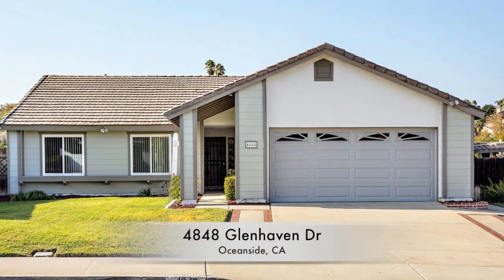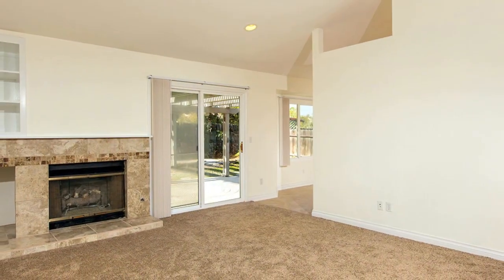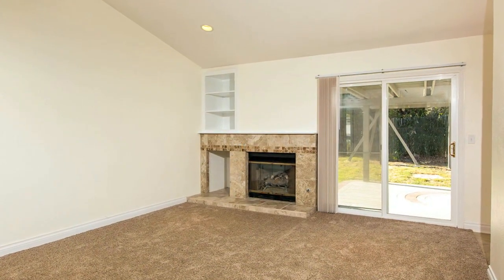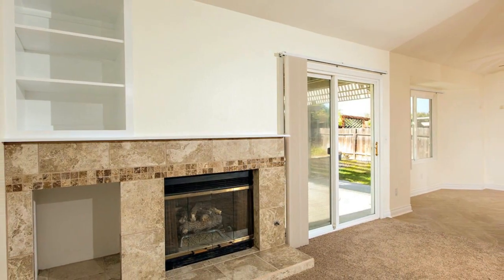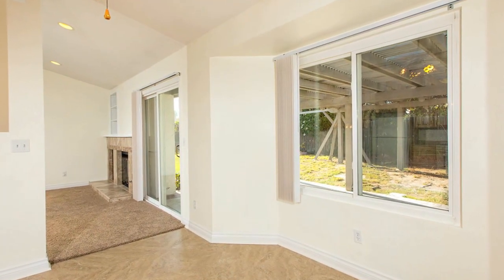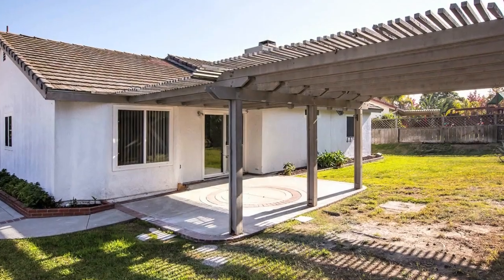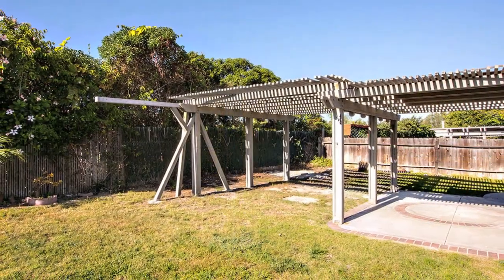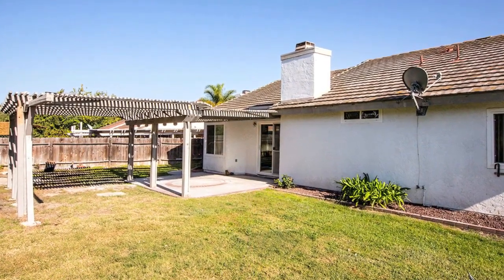4848 Glenhaven Dr - Oceanside